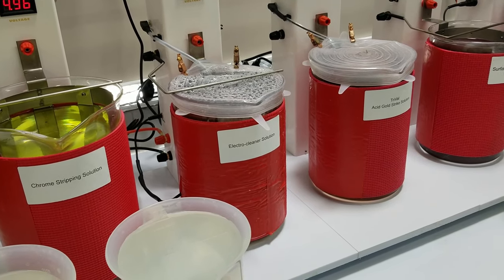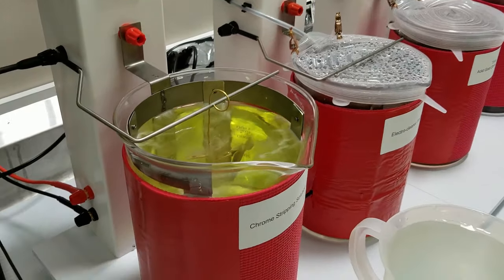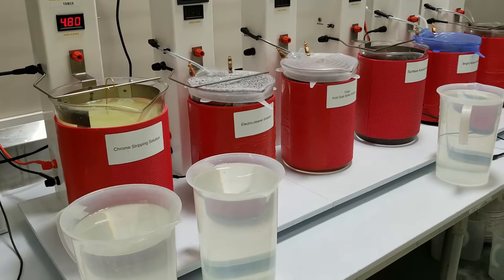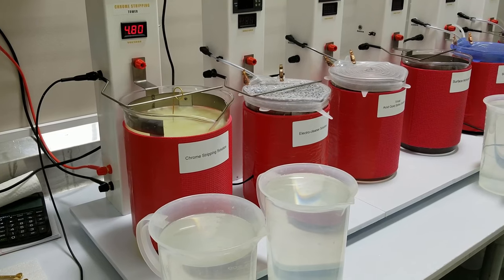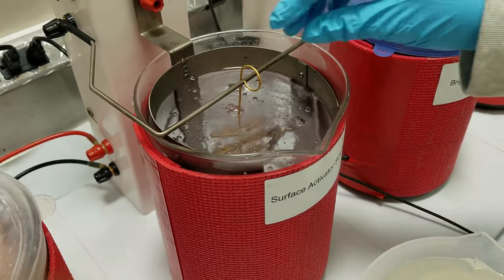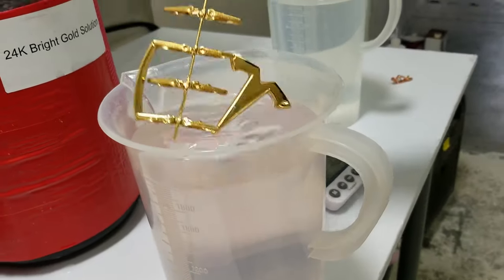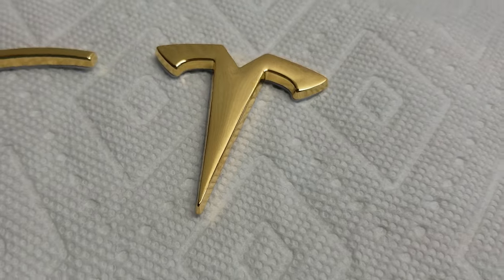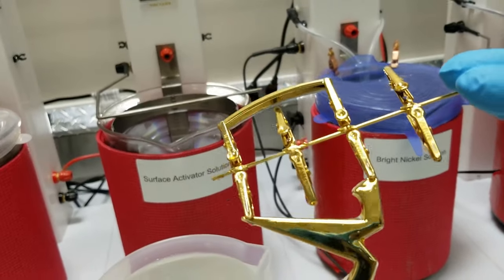Gold Plating a Tesla Car Emblem - Real 24K Gold - HOW ITS DONE